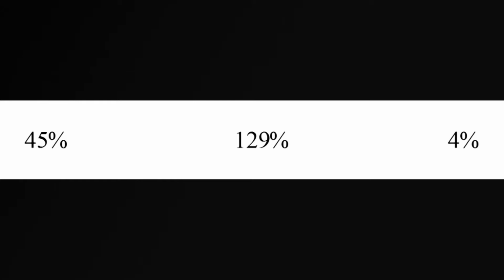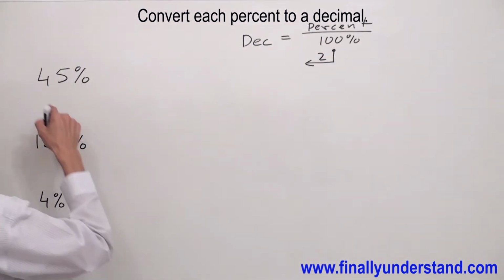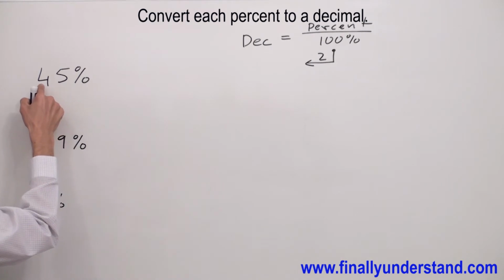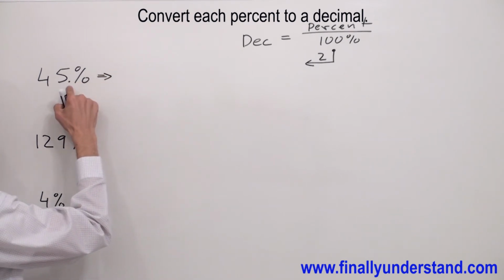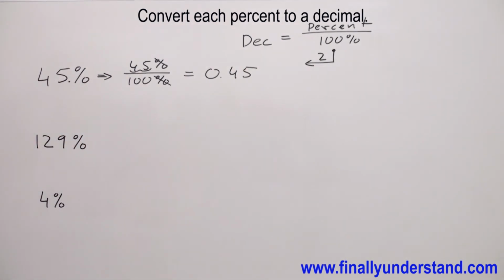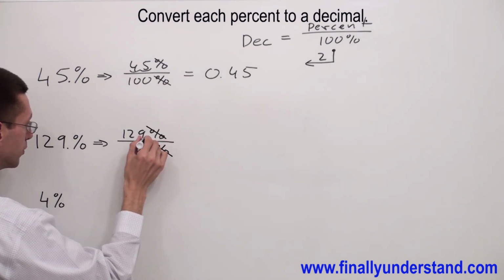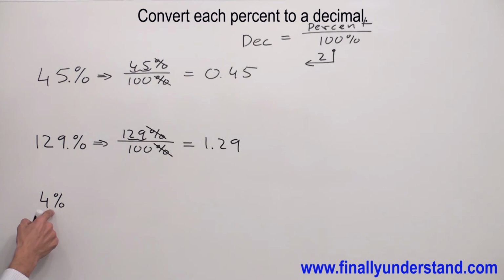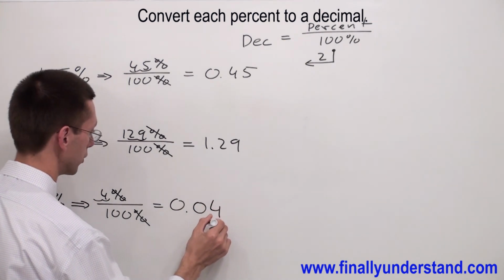Percent to a Decimal | Easy Math Tutorial for Beginners 01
Learn how to convert each percent to a decimal quickly and easily! In this math tutorial, we’ll go step by step through simple examples to help you understand how to move the decimal point and change percentages into decimals. Perfect for students, teachers, and anyone wanting to improve their math skills.